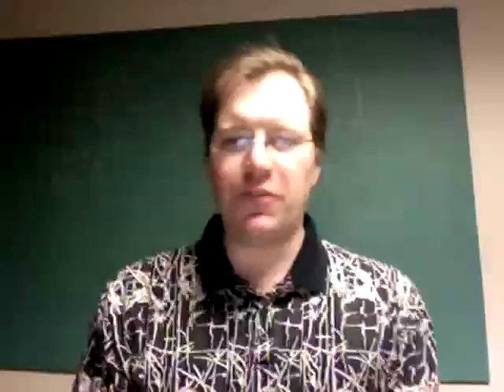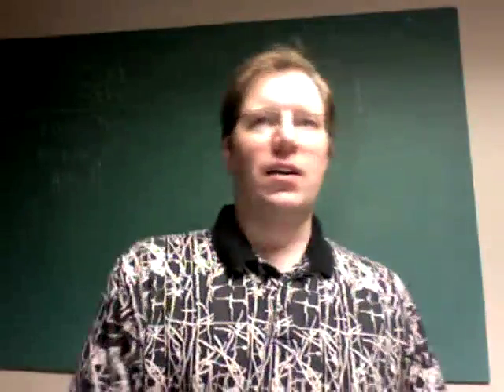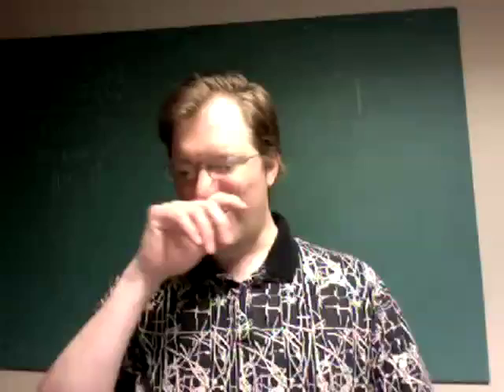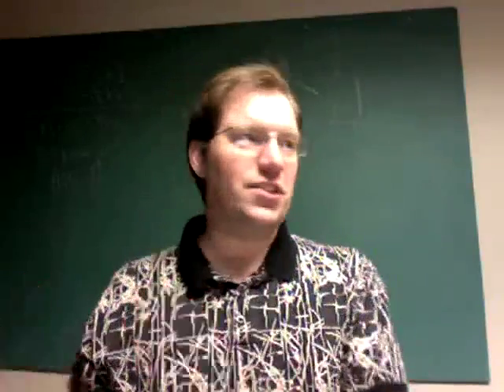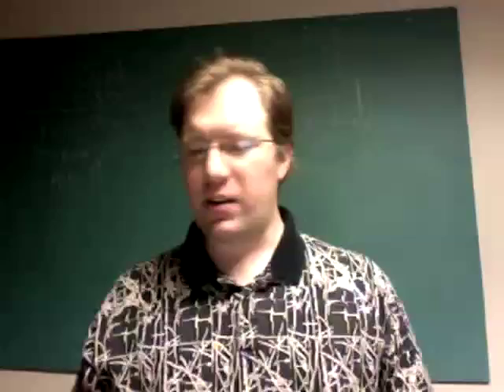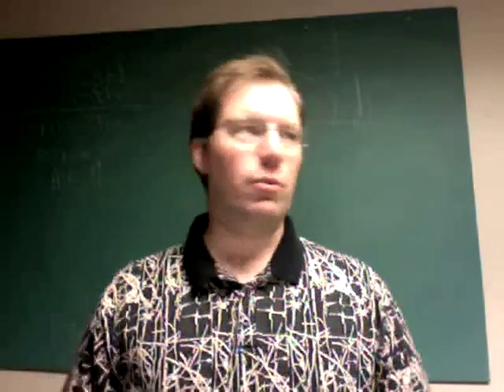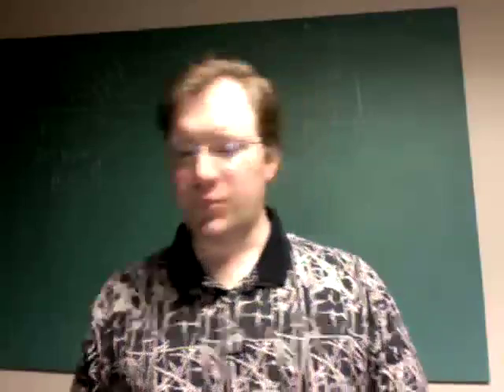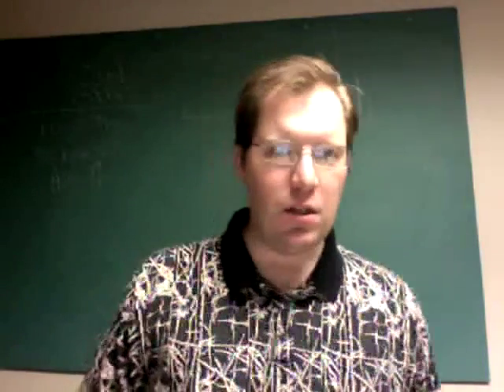Genesis 15 (Abramic Covenant)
Read Genesis 15 (Abramic Covenant)

Why was Abram concerned? Was Abram's concern faithful or faithless? (15:1-8)
Who are the children of Abram? (15:5)
What's with the path of roadkill in 15:9-11?
What does the burning pot signify?
Who made the covenant? Was this one-sided or two-sided?
The Abram's descendants were to be in bondage for "four generations" (15:16). What would a generation be to Abram? How long were they?
Is there a place in your life where you need God to say the words of 15:1?
Given what the animals signified, what happened to the participants in the covenant?  Distributed by Tubemogul.